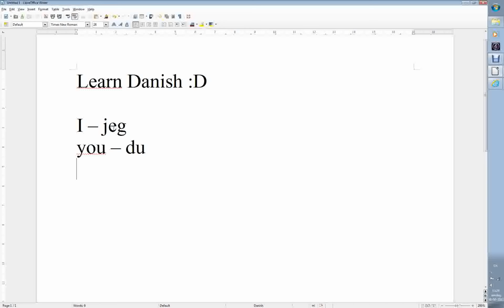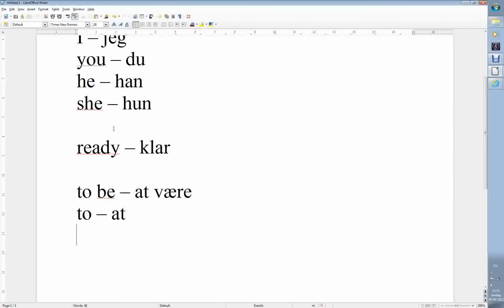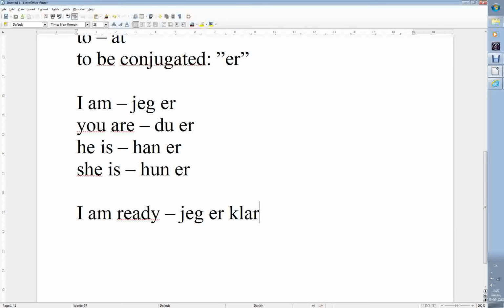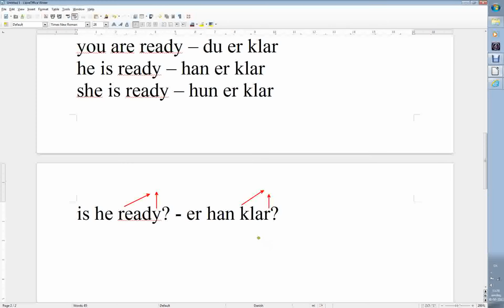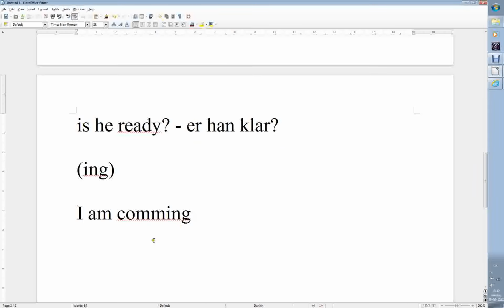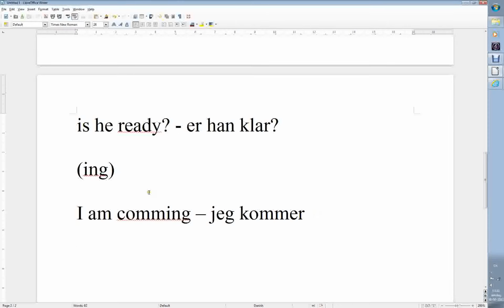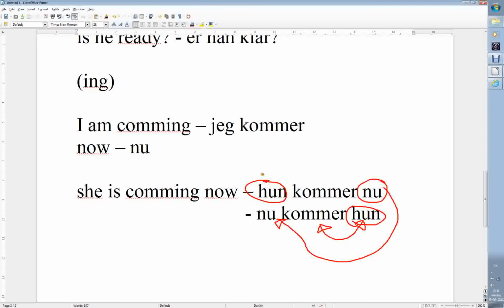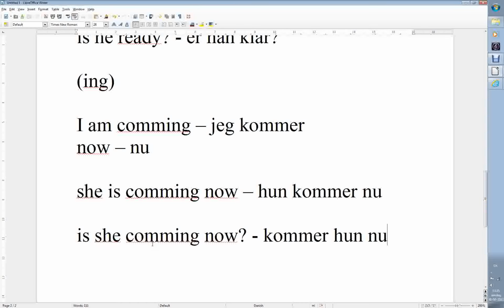Danish Step1a.flv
Danish language course

First step